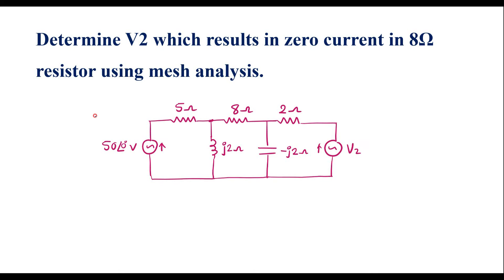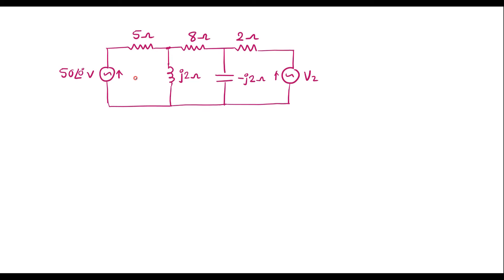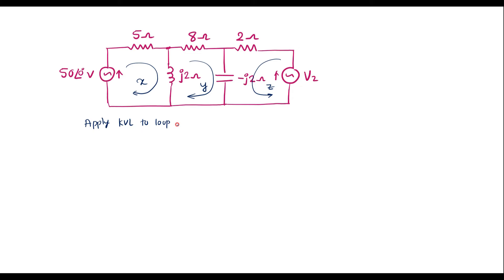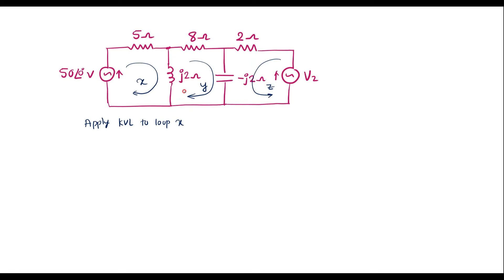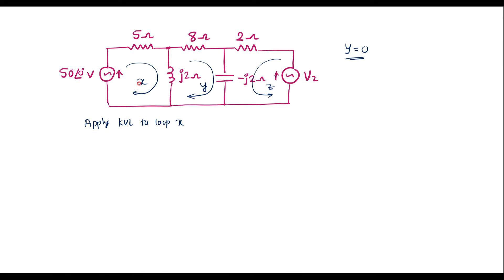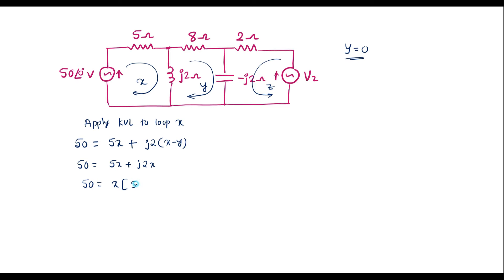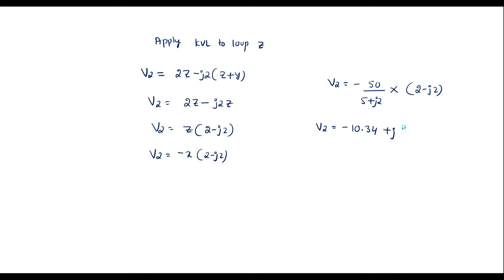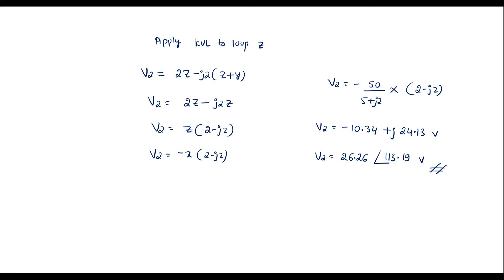Determine V2 which results in zero current in 8Ω resistor using mesh analysis.